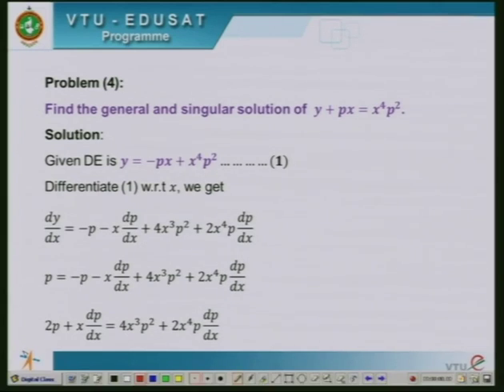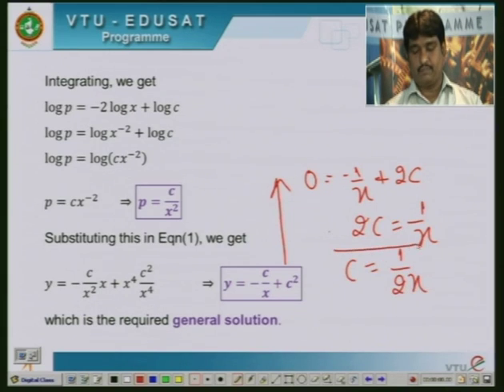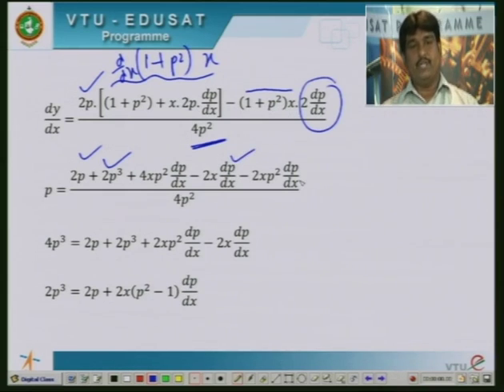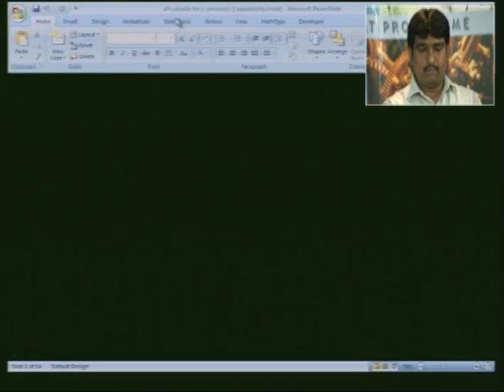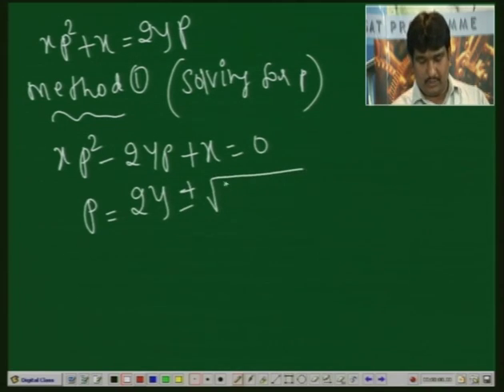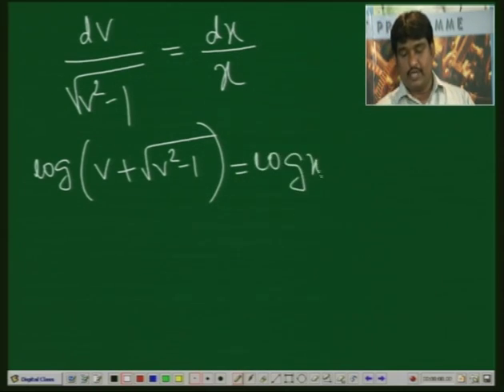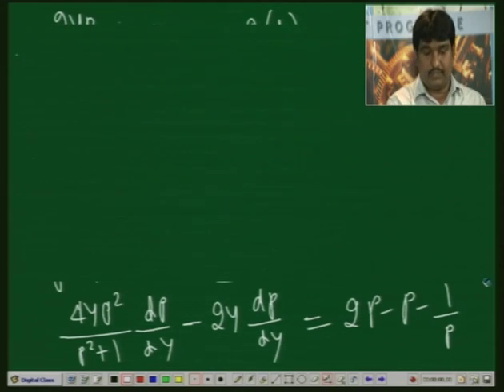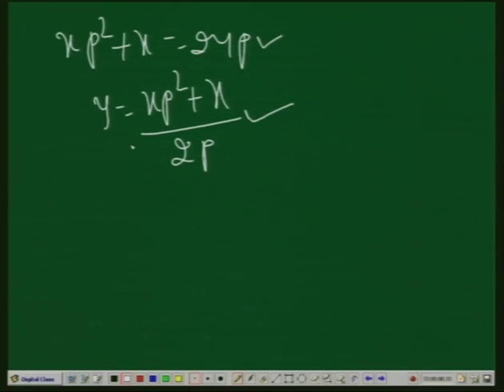Nonlinear Differential Equations - Part 3 | Module 2 | Math-II | 15MAT21 | VTU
-solving equation for y List of VTU Lecture Videos

II Semester

III Semester

ECE

CSE

EEE

CIVIL

IV Semester

V Semester